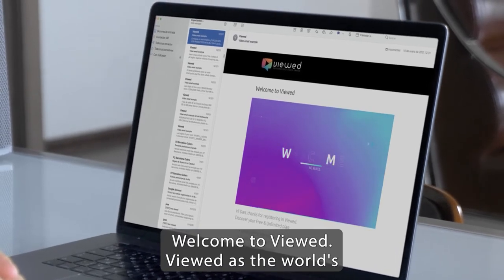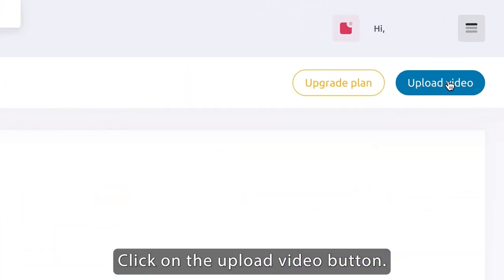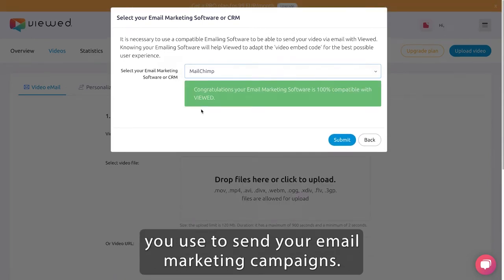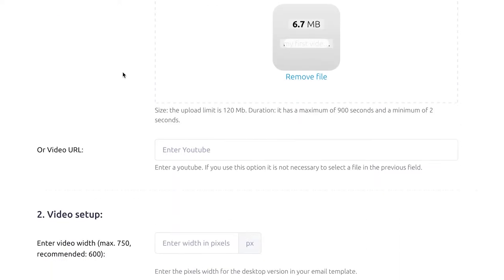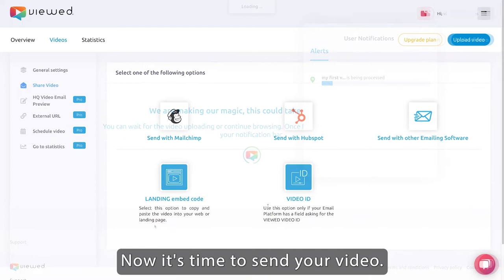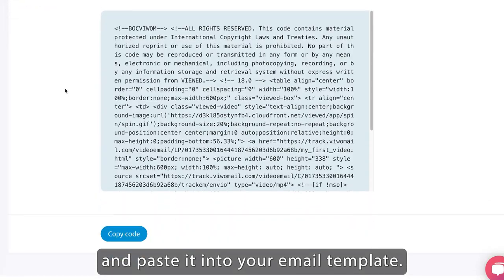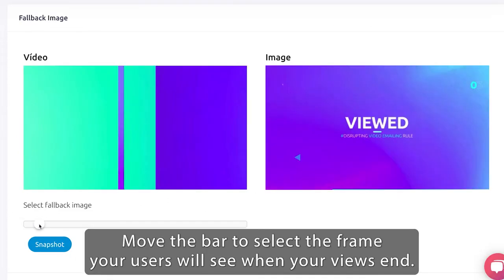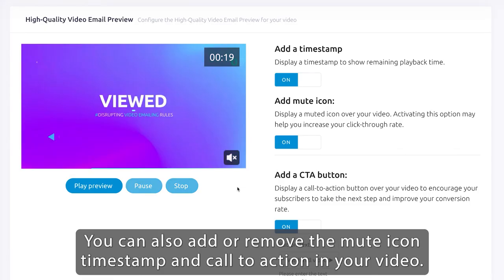How to embed a video within an email?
With Viewed you can play videos in your email marketing campaigns to increase your revenue.

It's easy, host, embed, personalize your videos at scale and track the success of your video.

Video in email is an excellent content option to recover abandoned shopping carts.